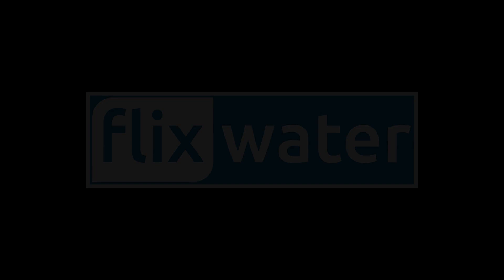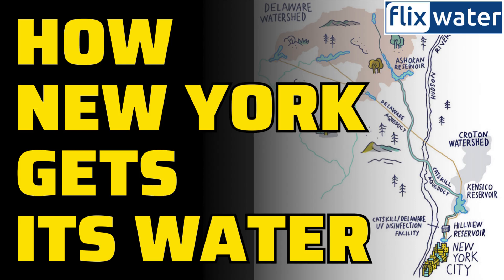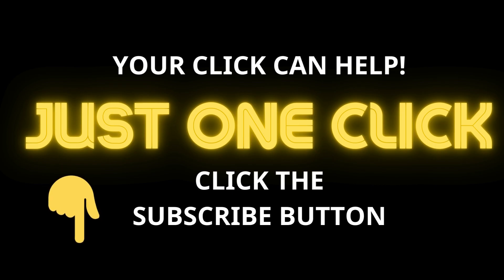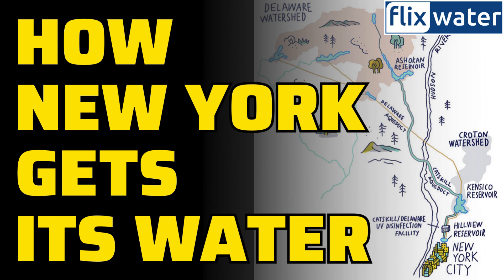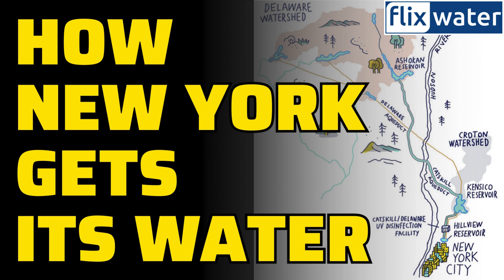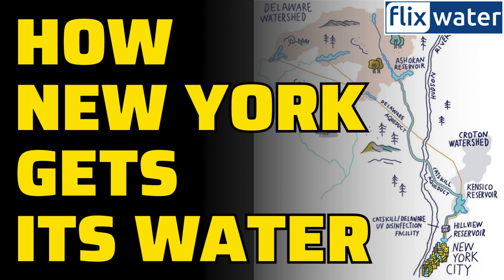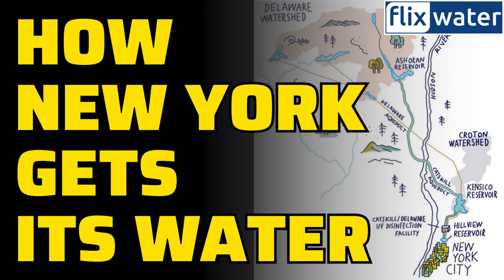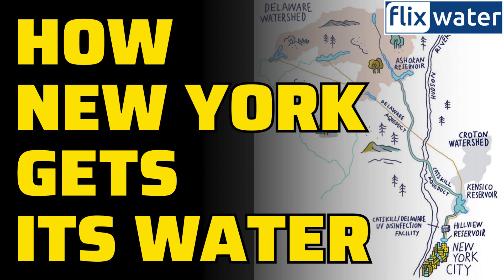How New York Gets Its Water?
How New York Gets Its Water? ...The city's extensive water main system, a 6,800-mile-long network of pipes, ensures water reaches every corner. With over 140 million dollars invested yearly, the city rigorously tests for contaminants, especially in older buildings with potential lead concerns.